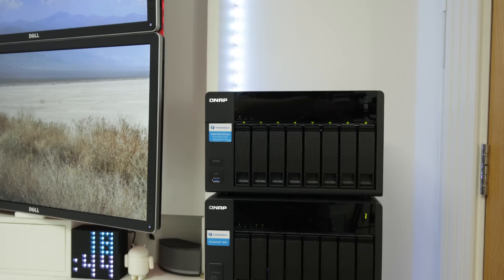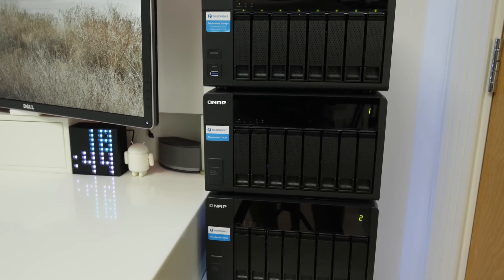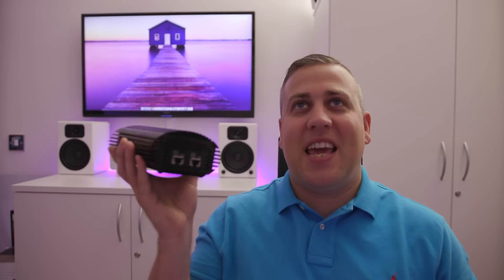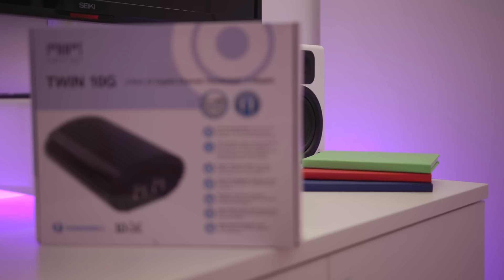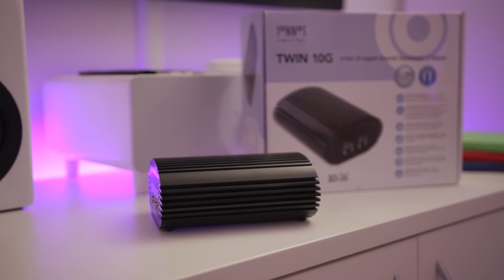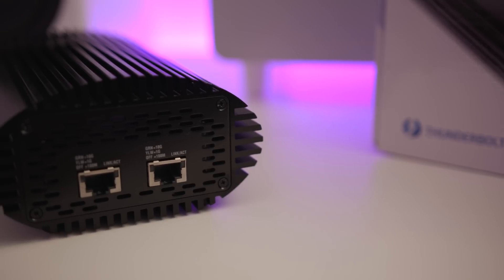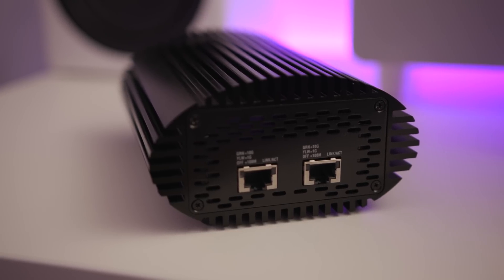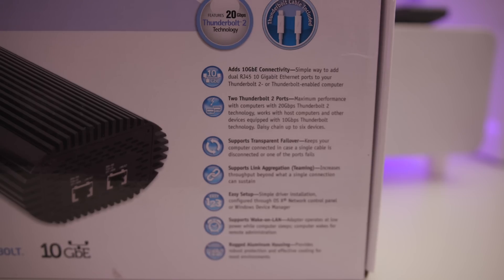10 Gigabit Networking On A Mac - Sonnet Twin 10G Review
Sonnet Twin 10G Thunderbolt 2 to Dual Port Copper 10 Gigabit Ethernet Adapter
US (Amazon)
UK (Amazon)